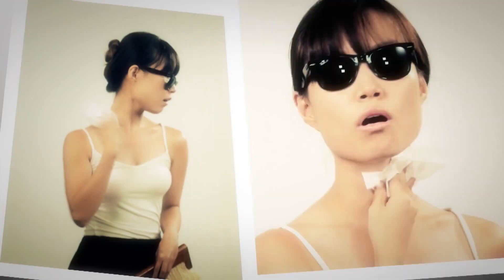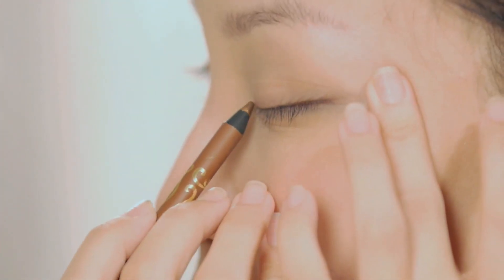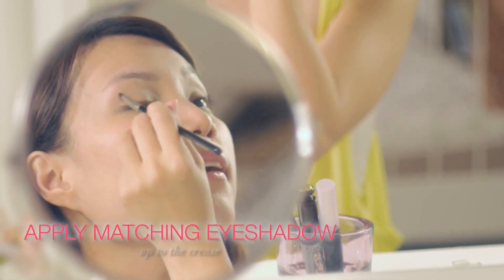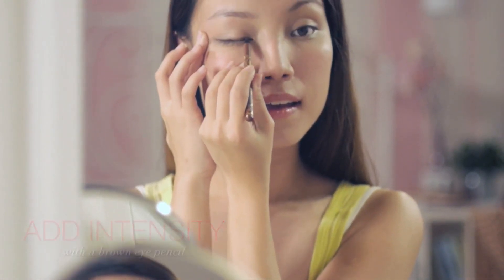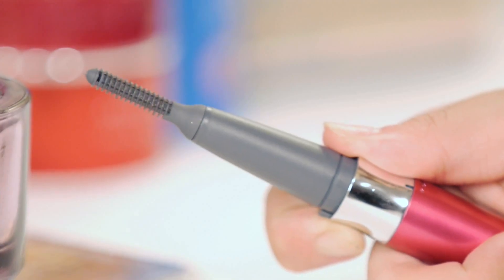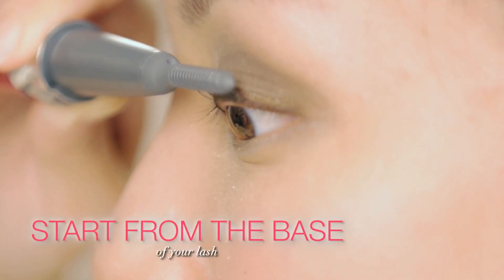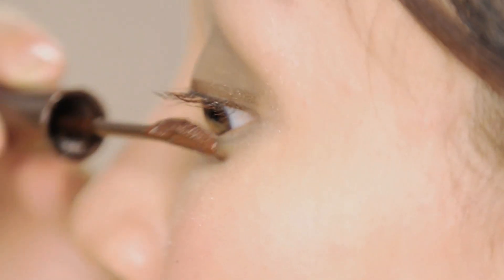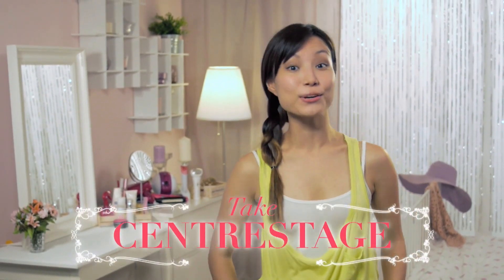PANASONIC - EYELASH CURLER (EH - SE60) BY HEAP SENG GROUP